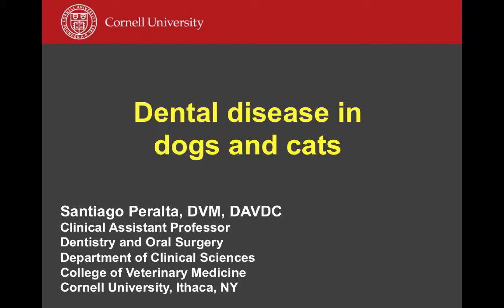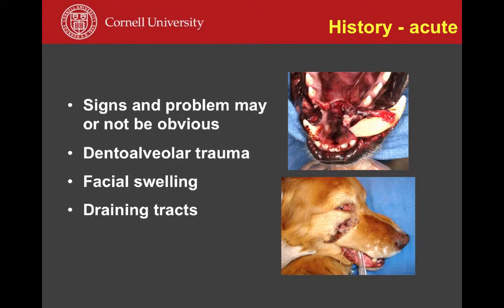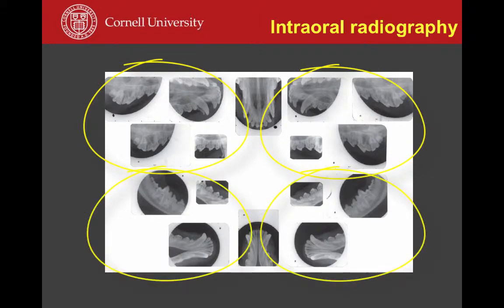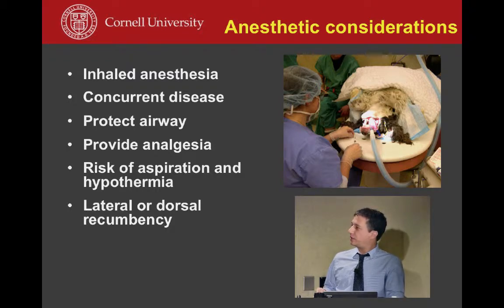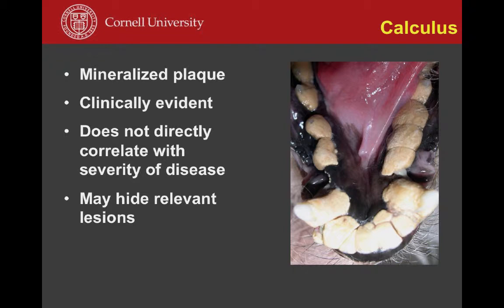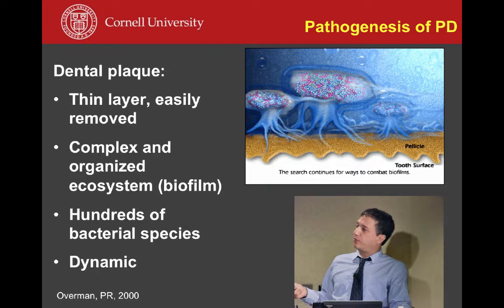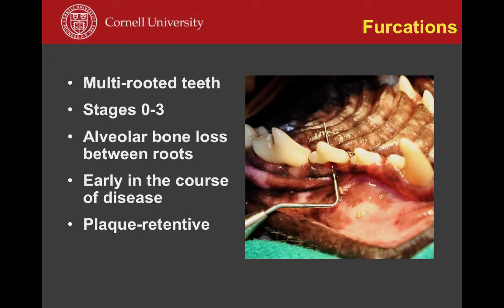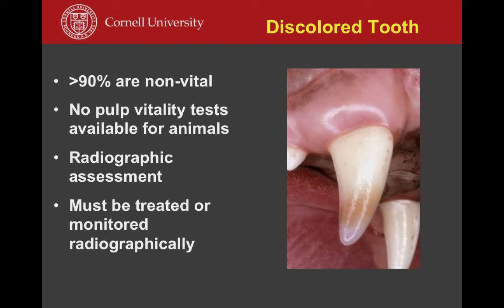Recognizing and Treating Common Dental Conditions in Dogs and Cats - conference recording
This presentation, given by Santiago Peralta, DVM, Dipl. AVDC at the 2014 ASPCA/Cornell Maddie's® Shelter Medicine Conference, will review the basic aspects of the pathophysiology, diagnosis, treatment of the most common dental diseases of dogs and cats and possible ways to implement adequate dental standards at shelters.